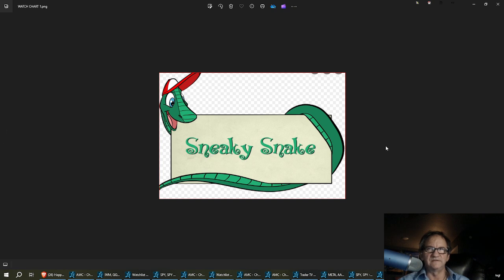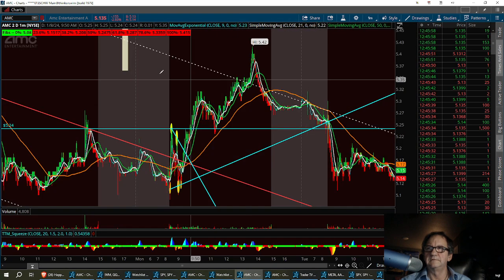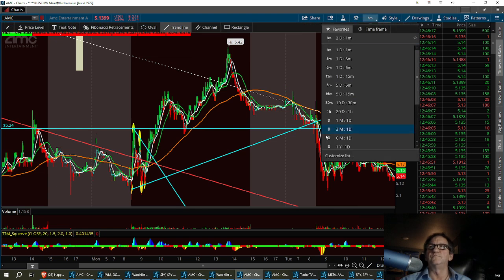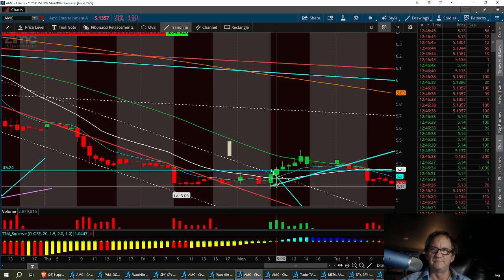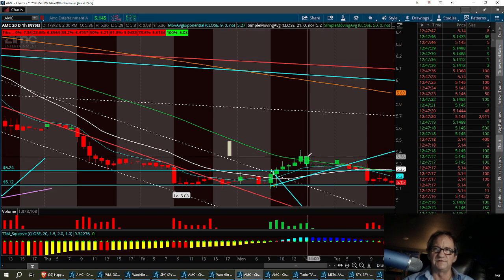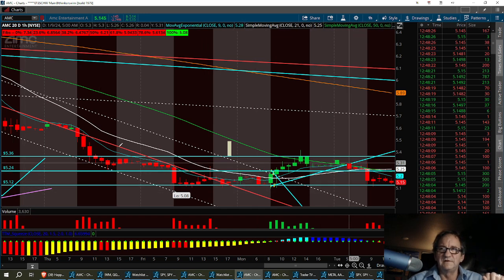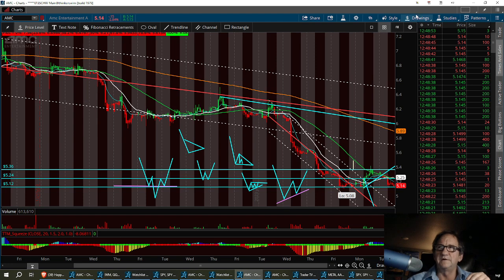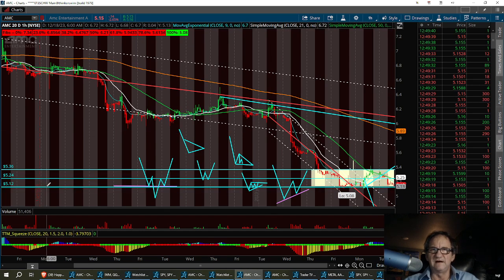AMC going as Planned Part 2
/ jameshoward18